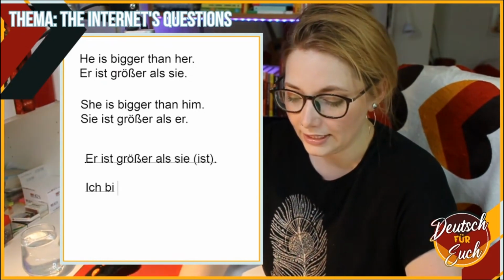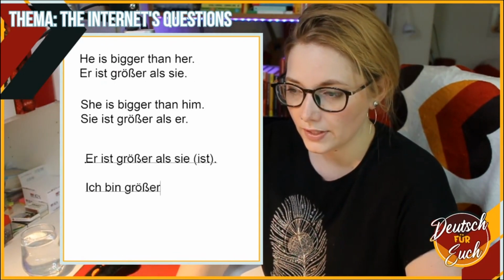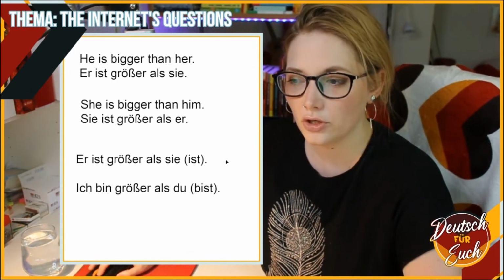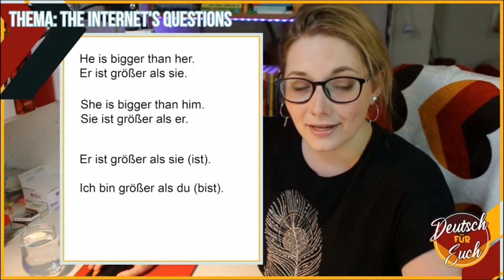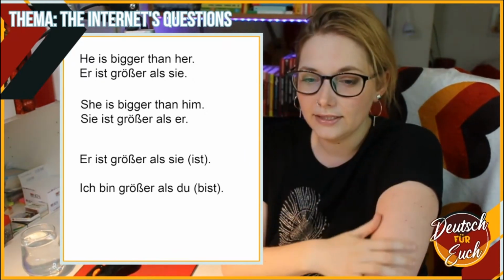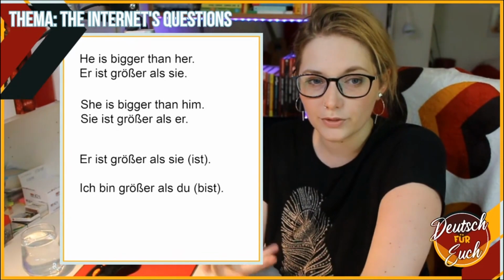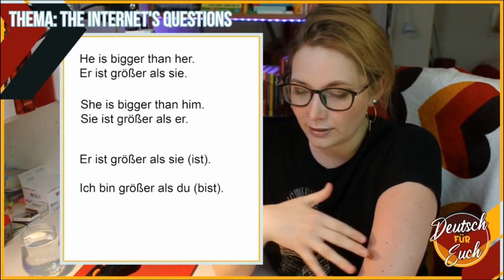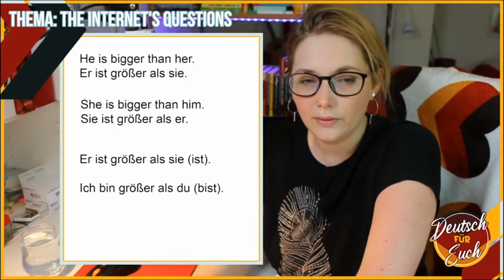"größer als ich", not "größer als mich"? | Grammar || Deutsch Für Euch Snippets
Aha, but you see - English is the weird one here!
Learn German - with Deutsch Für Euch!